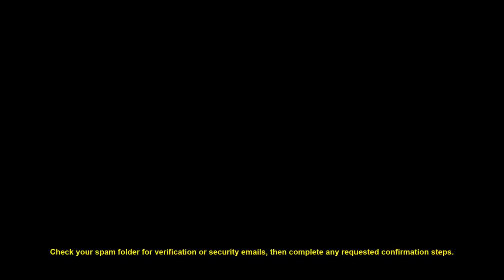How to Invest with MailerLite - Quick Tutorial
Unlock the potential of your email marketing with our quick tutorial on how to invest with MailerLite! In this video, we guide you step-by-step through the features and tools that MailerLite offers to help you maximize your investment in email campaigns. Whether you're a beginner or looking to enhance your strategies, we cover everything you need to know to boost your ROI. Don’t miss out on transforming your email marketing efforts!